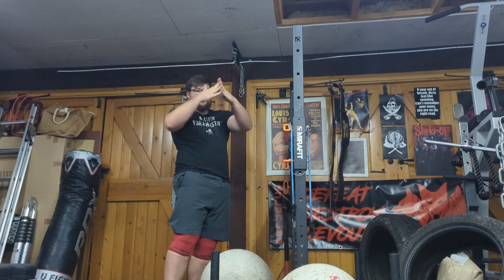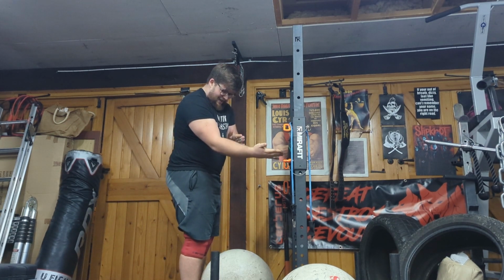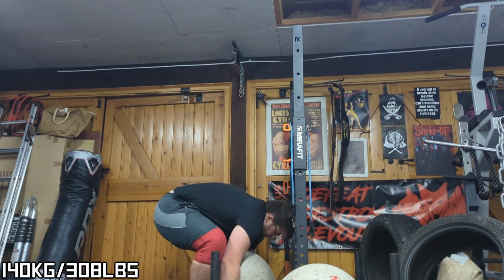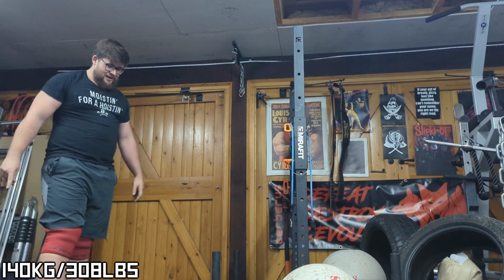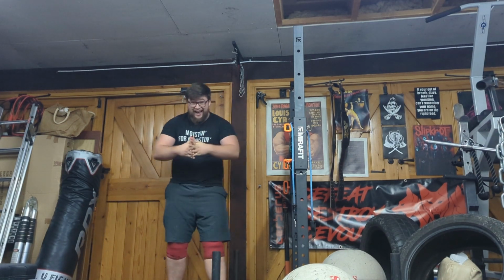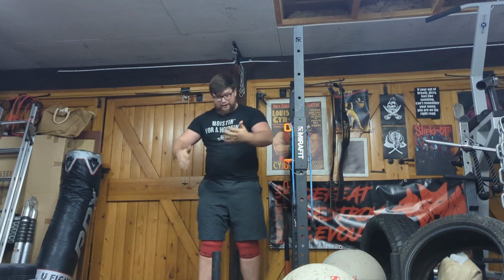HUGE ATLAS STONE LIFT AND THROWING SANDBAGS | Strongman Events Session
See a Piece of Gym Equipment You Like?

Coached by @Big Loz Official